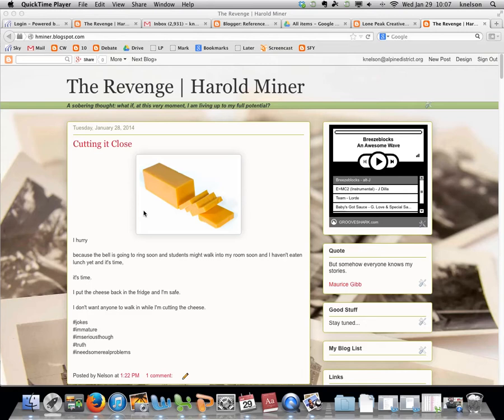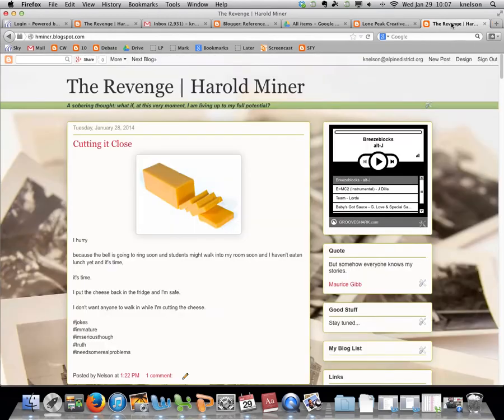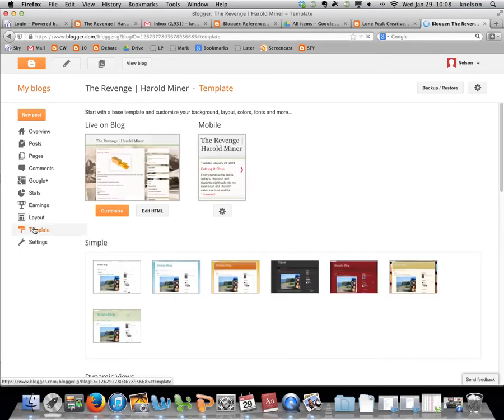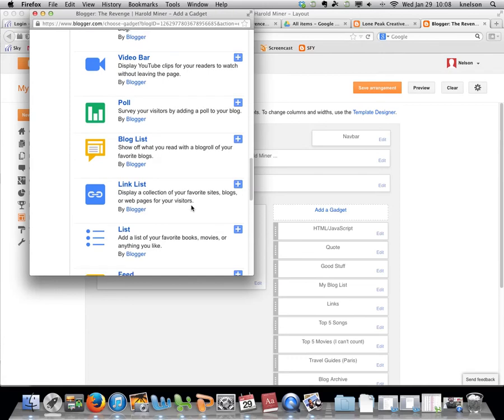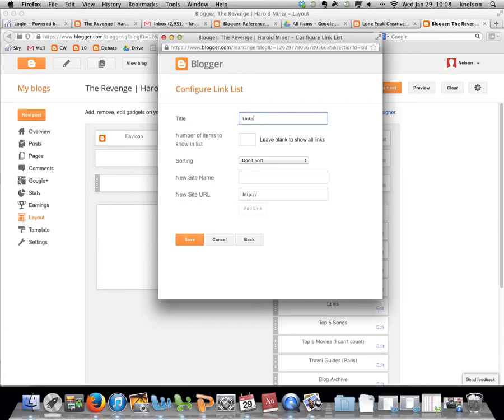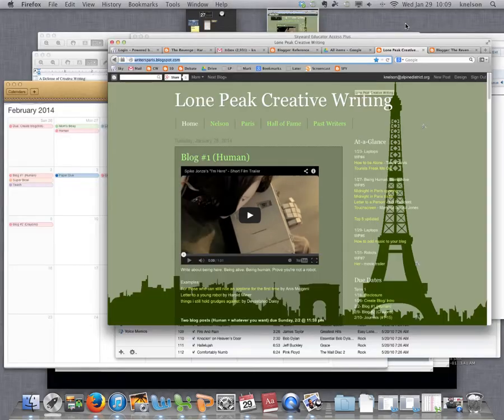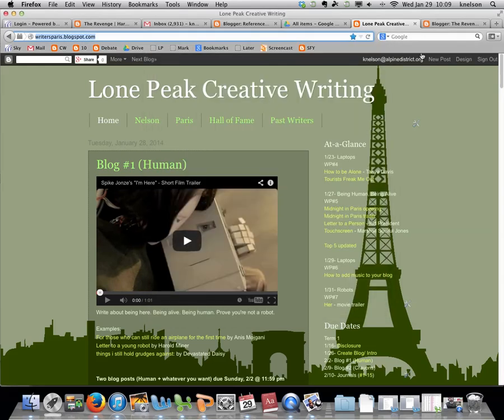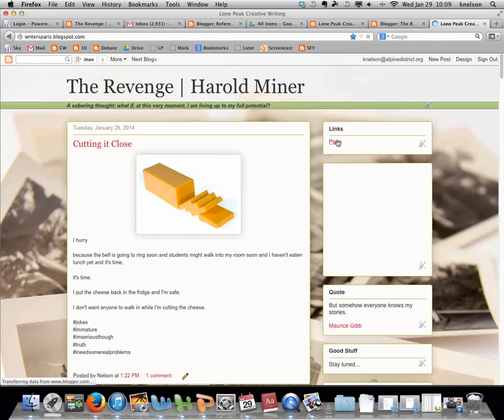Add a link back to Paris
Creative Writing tutorial